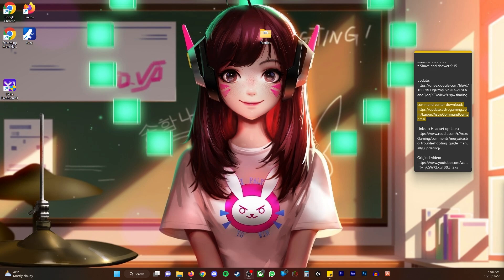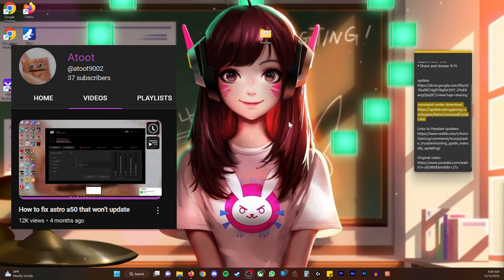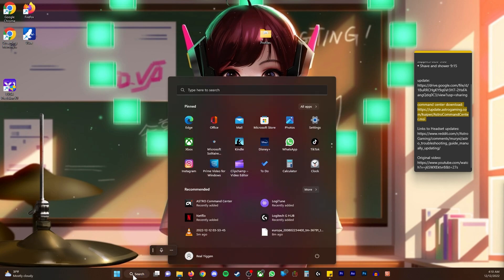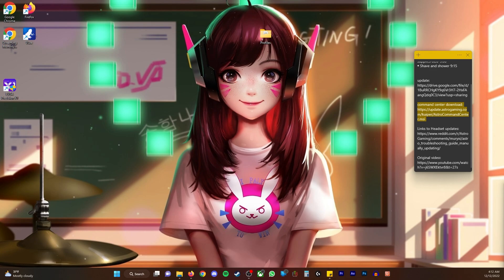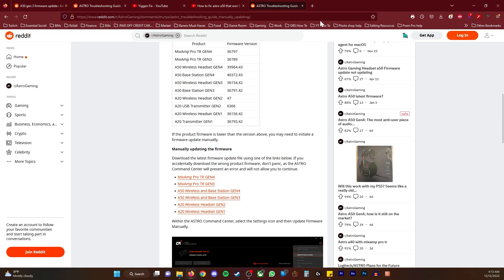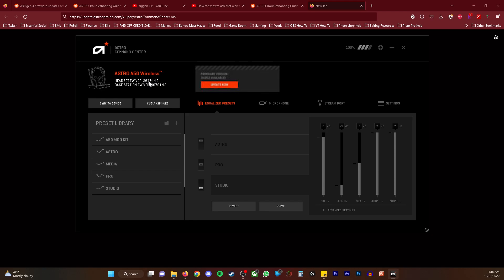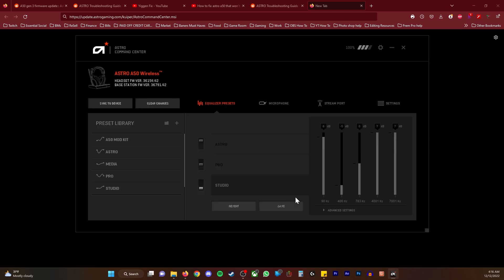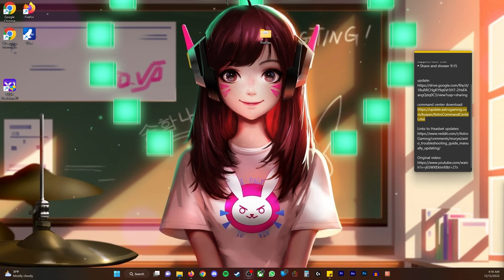HOW TO FIX ASTRO A50 FIRMWARE UPDATE ERROR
This Video will hopefully solve the issue of the Astro A50 Headset and Base station firmware not updating.

I Have a third Gen XBOX Astro A50 headset with Wireless MixAmp

I'm on Windows 11. If you cant get the Astro Command Center provided below to work, try getting it from the Microsoft Store.

ATOOT's original fix video!